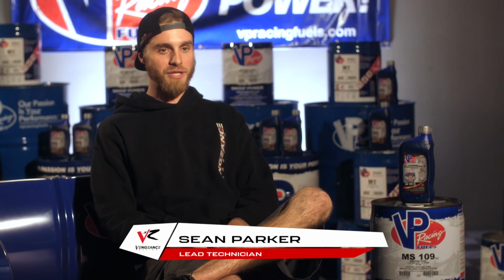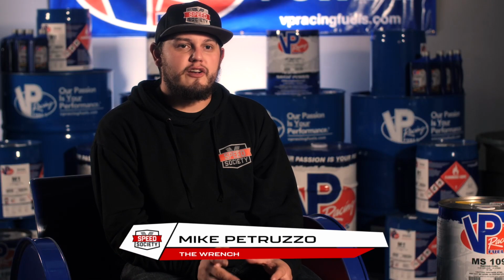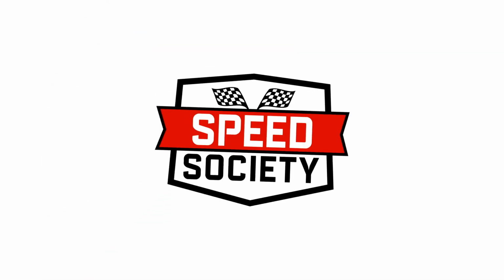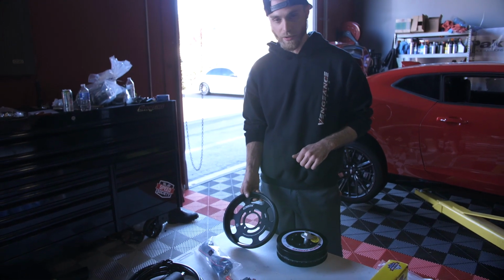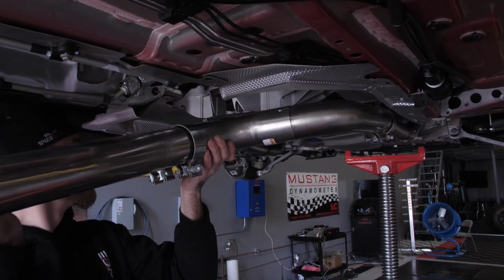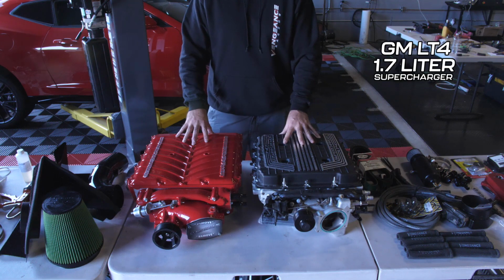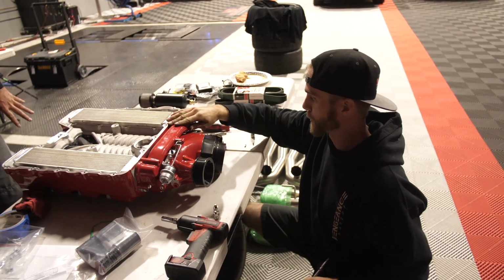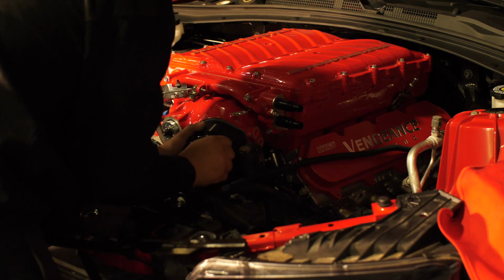Beyond The Build: Season 2 Episode 3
Battle of Boost (Crash Course): Vengeance Racing battles it out with Speed Society, bruised egos?

For the best automotive content on the web, check out...